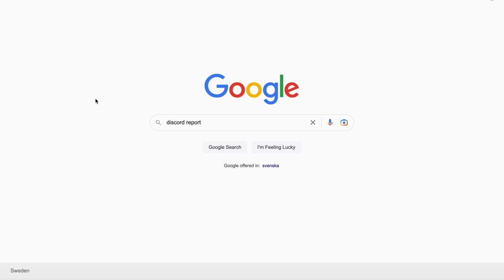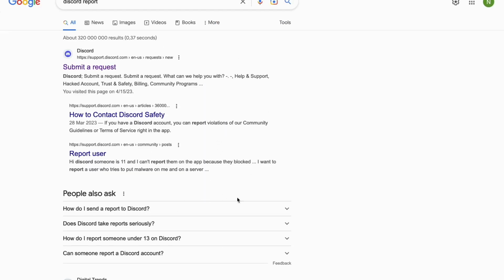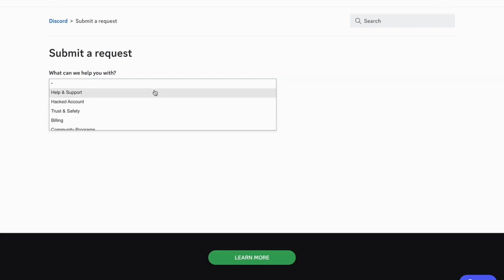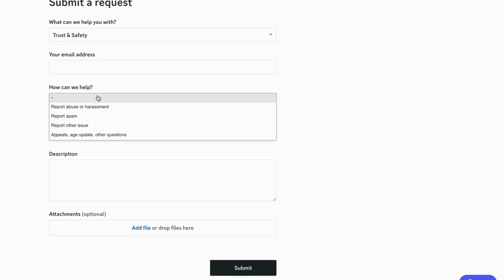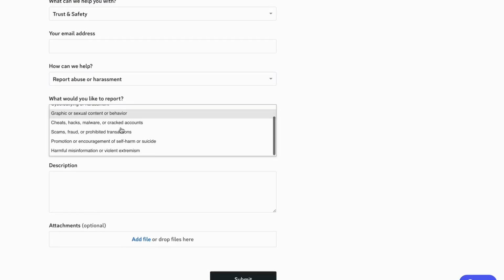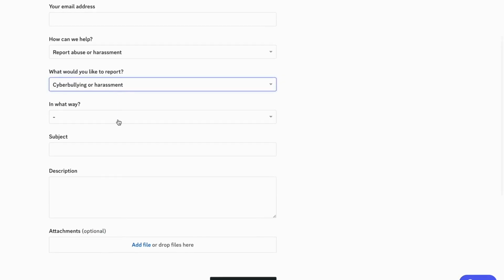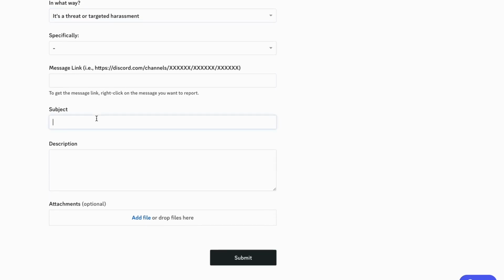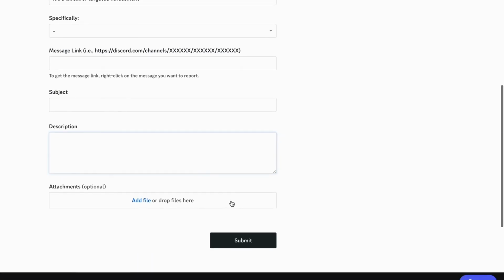How To Report Someone on Discord (UPDATE 2025)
If you want to be able to report someone on discord then this video will be perfect for you! After you have watched this you will know how to report on discord.

Watch this step by step guide on how to report someone on discord without twitter